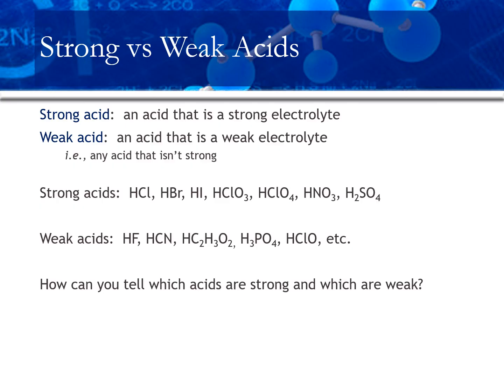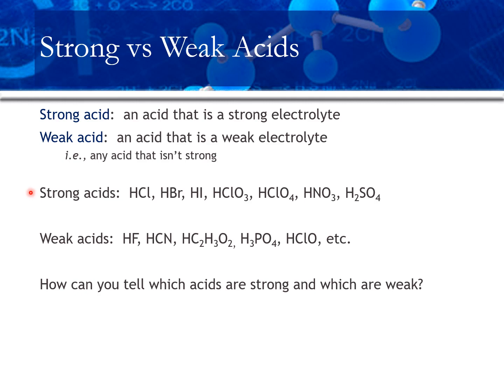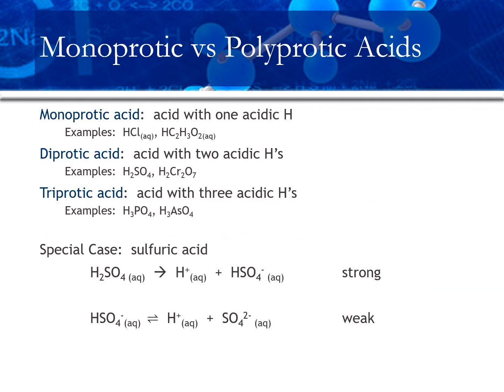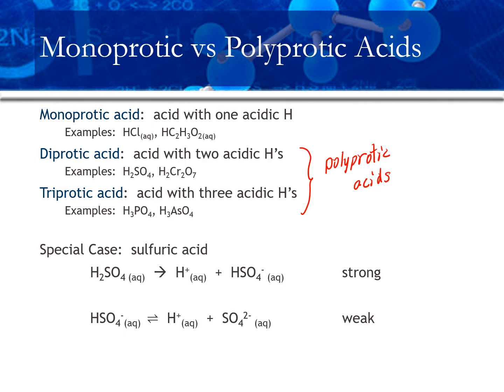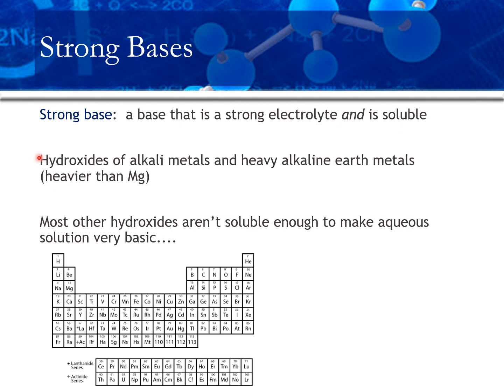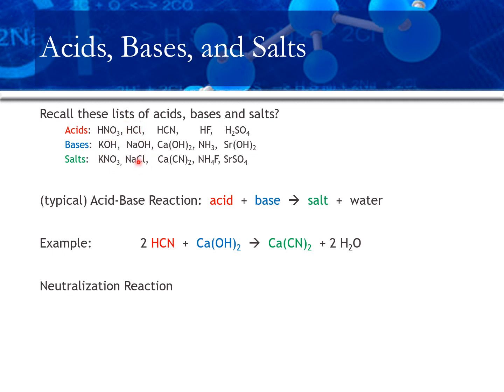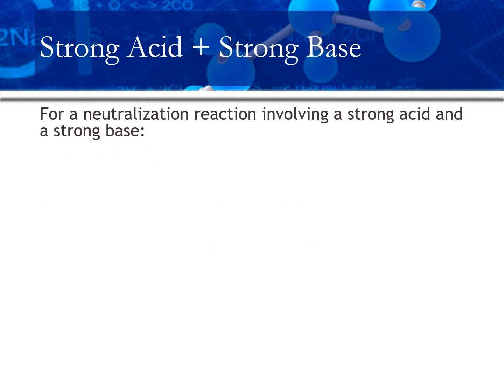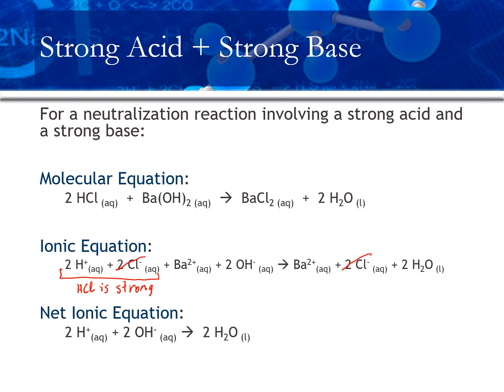Ch 4 3 Acid Base Reactions